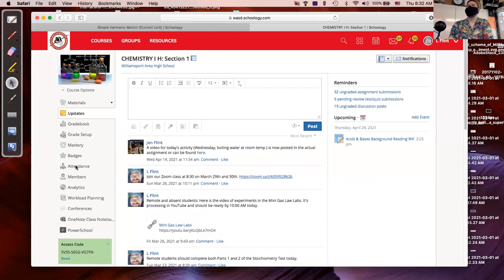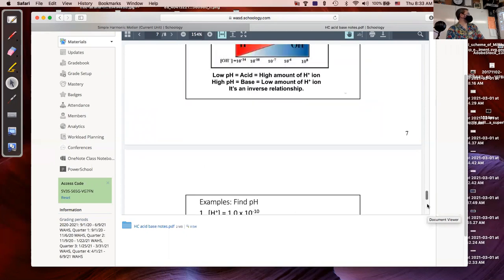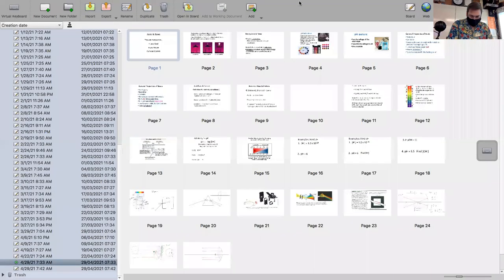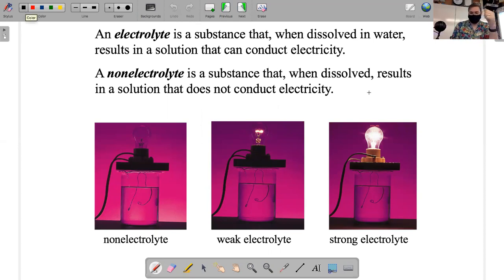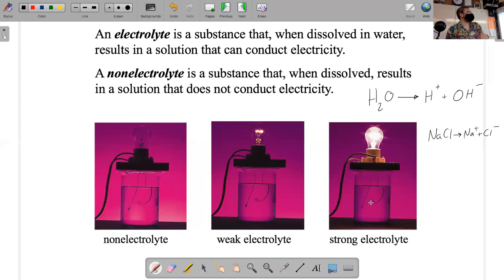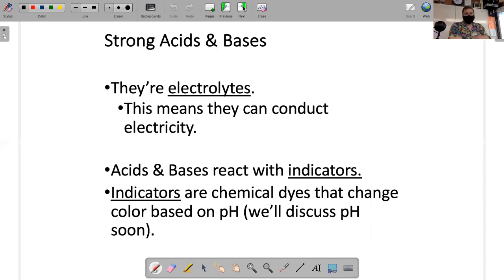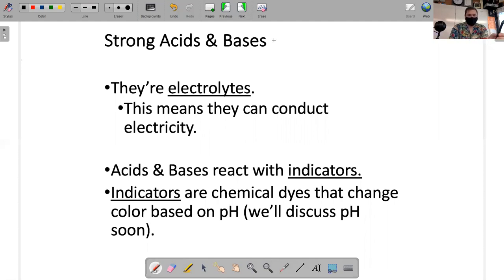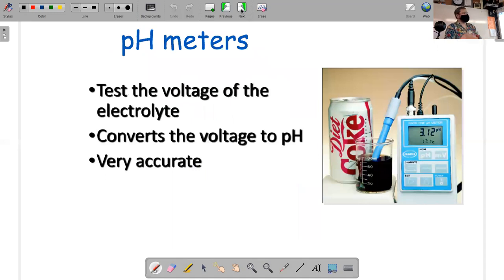Acid/Base Calculations - Honors Chemistry - 4/29/21